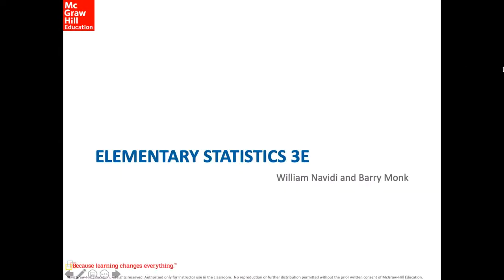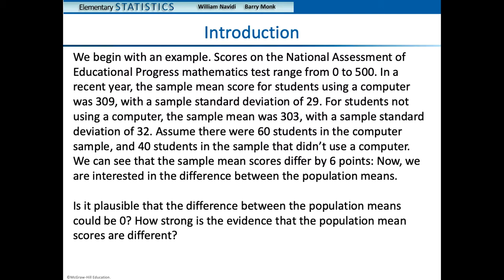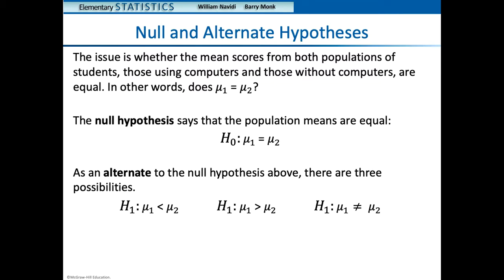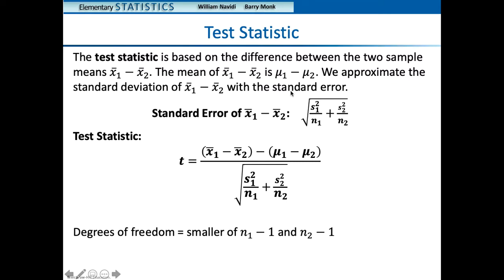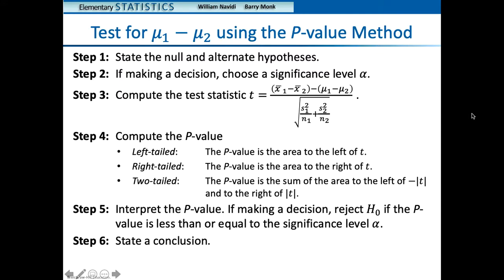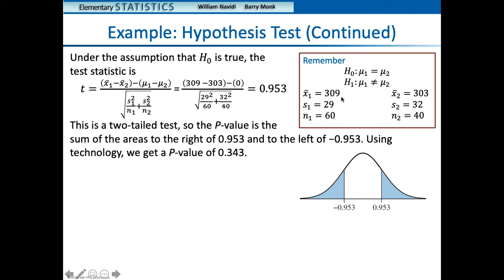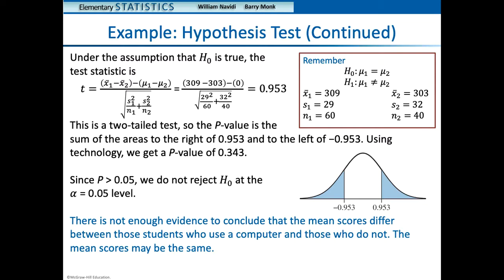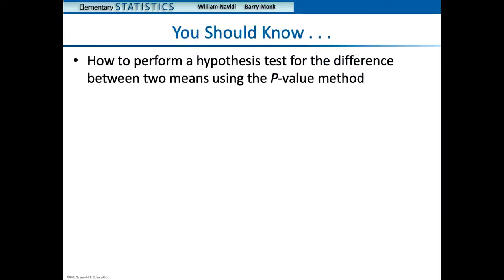Math 1350 section 11 1